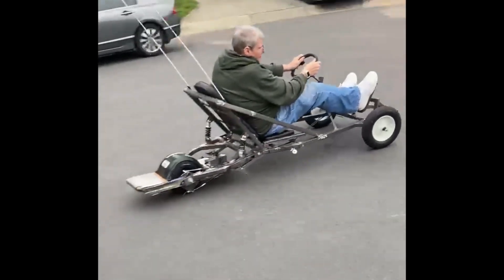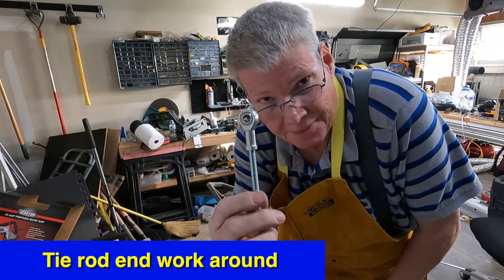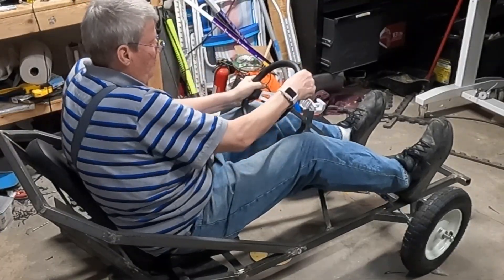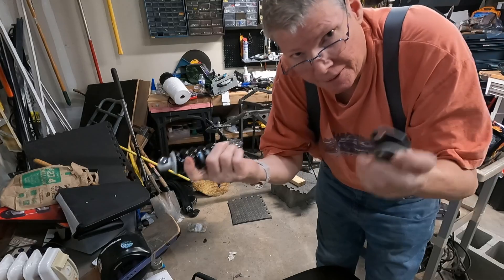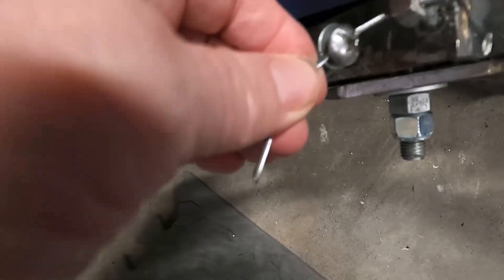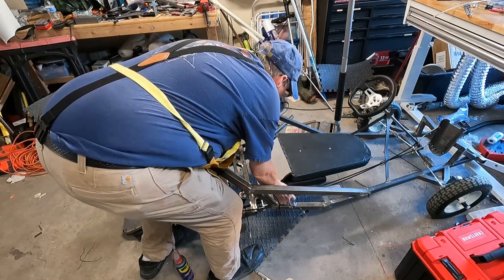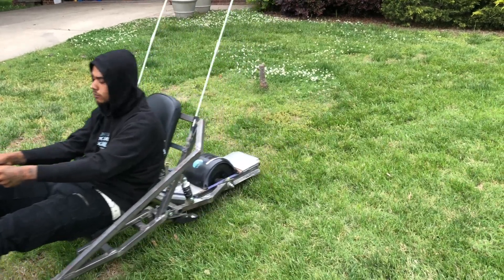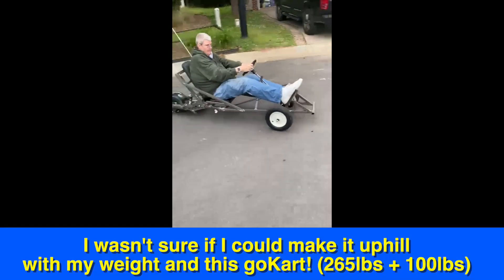Tinkering with a OneWheel GoKart part 3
It's alive!! My OneWheel GoKart is working!

This video shows the final steps it took to get there!
Thanks so much for following me on this journey! I will have more video to share after our OneWheel festival on May 13-15th, 2022. The Oak City Shred Fest 2022 at Lakeside Retreats east of Raleigh NC.

I'm using a OneWheel+ with the Two-X battery system to extend my range.

Chapters:
0:00 Start
0:14 Steering Column
0:53 Outriggers and spindles
1:39 setting the wheels
1:47 Tie rods
2:44 Harness to OneWheel
2:53 Weighing it all
3:11 shock details
3:34 Pedal mount
4:04 Rocking Pedal
4:19 Cable install
4:45 Initial testing
5:05 1st real test
5:44 Cable Stop adjustment
6:34 Emergency brake idea
7:01 Visibility flags
7:08 2nd real test
8:03 more adjustments
8:10 3rd Tests with my son
9:33 My testing
10:03 silly kids
10:37 Next steps

All music is from Envato Elements Ltd